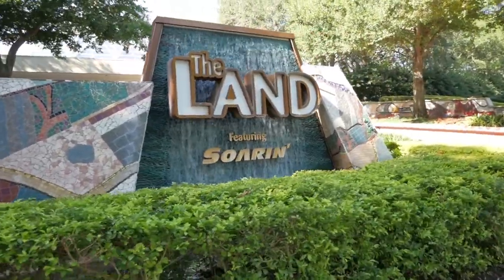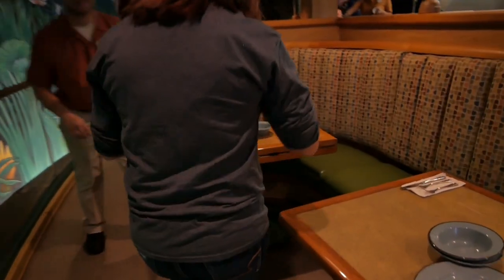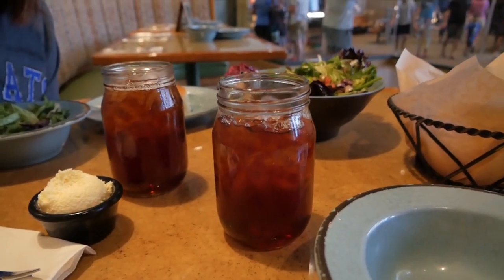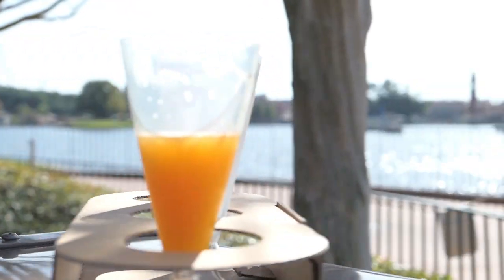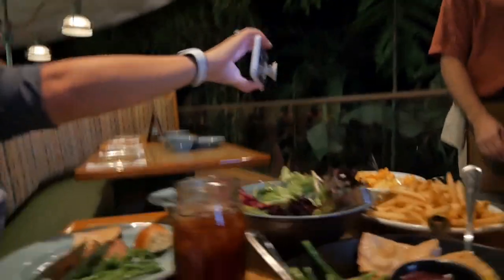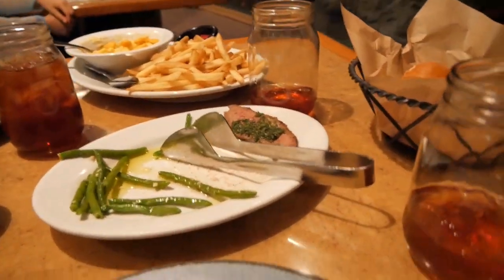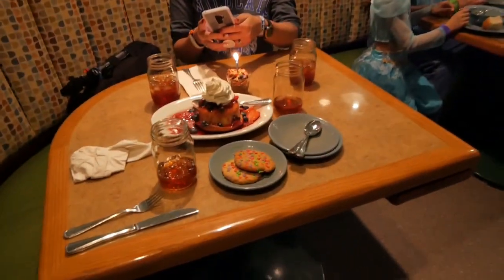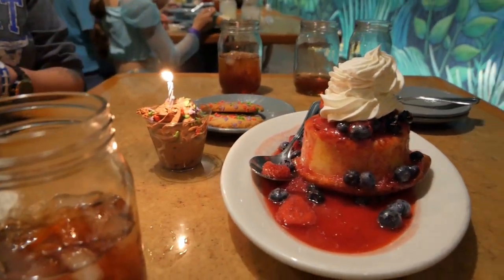Garden Grill at EPCOT | One Of Our Favorite Disney Character Restaurants | Vlog 2019 Ep 047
We all have to eat, so might as well make it an event! Of all the character restaurants in Disney, Garden Grill at EPCOT takes a top tier spot in any of our lists. The food is always wonderful, the characters are constantly coming around interacting with your group with so much enthusiasm, even the servers are some of the best around(Thank you again Bryon). For a great all around eating experience, you gotta go try out Garden Grill!

Panasonic G85
Rode VideoMicro
Yi 4k Action Camera